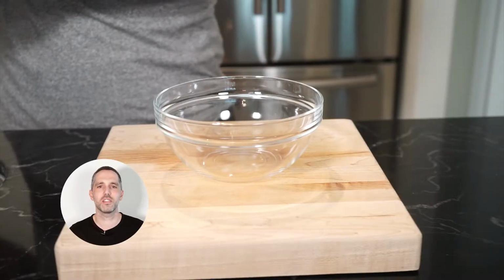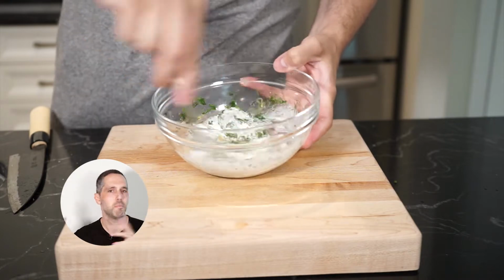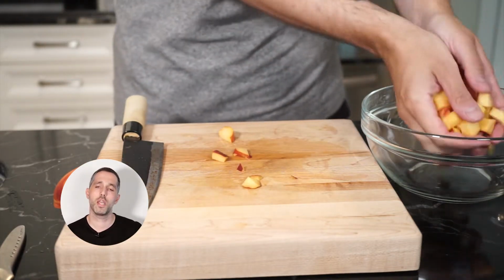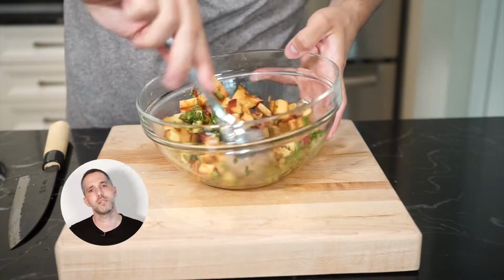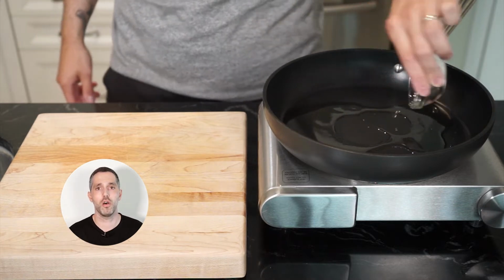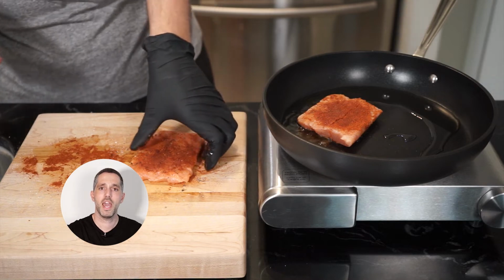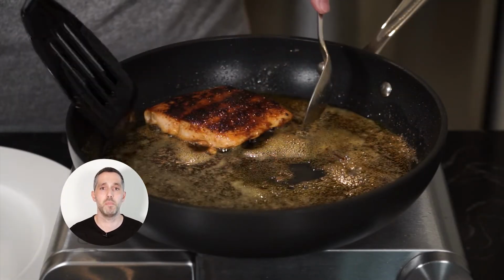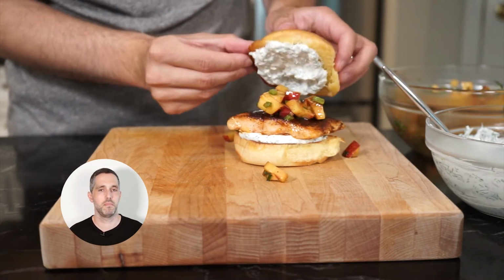Salmon Burger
Grilled salmon sandwich, salmon burger, whatever you call it just know IT'S DELICIOUS! I love all the flavour combinations going on here. Dill and Salmon go together like two peas in a pod and the freshness of the peach salsa just adds a beautiful, delicious touch to the sandwich. Oh! how can we forget, Martin's potato buns just hold the whole thing together perfectly.

GRILLED SALMON SANDWICH (Grilled Salmon Burger with Peach Salsa)
Serves 2

Ingredients
For the salsa
2 peaches, pitted and diced
1 jalapeno, seeds removed (optional) and diced
2-3 tbsp chives, finely chopped
1 tbsp extra virgin olive oil
1 tbsp balsamic glaze

For the yogurt sauce
½ cup Greek yogurt, plain
1/3 cup sour cream
1/3 cup fresh dill, chopped

For the Salmon
2 tbsp canola  oil
2 salmon filets, 3 ounces each
Smoked paprika, to taste

2 potato buns, buttered and toasted

Method
1. In a large bowl, add all the ingredients for the salsa, season with salt and freshly cracked pepper. Mix and set aside in fridge.

2. In a small bowl, add all the ingredients for the dill sauce, season with salt and freshly cracked pepper. Mix and set aside in fridge.

3. In a large skillet, heat 2 tbsp of canola  oil over medium-high heat until hot. Blot salmon with paper towel to dry it and season with salt, freshly cracked pepper and smoked paprika, on both sides. Place salmon in pan and cook. Times will vary based on thickness of fis. Just before salmon is done add 2 tbsp of butter to pan and baste.

4. Lay toasted potato bun on work surface. Add a dollop of the yogurt sauce on bottom half of potato bun. Place salmon on top and add a spoonful of peach salsa. Add an optional dollop of yogurt sauce on the top half of potato bun and enjoy.

Chapters
0:00 Intro
0:33 Cooking process
3:16 Tasting and Goodbye